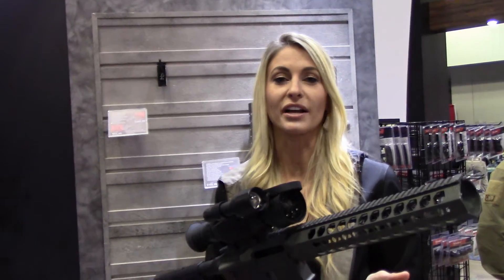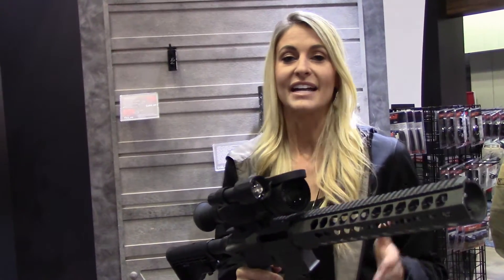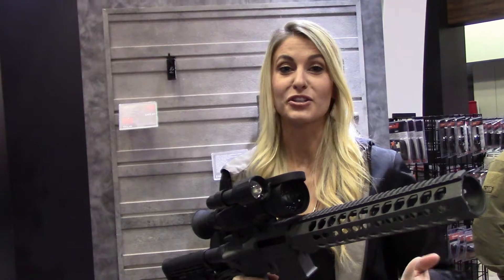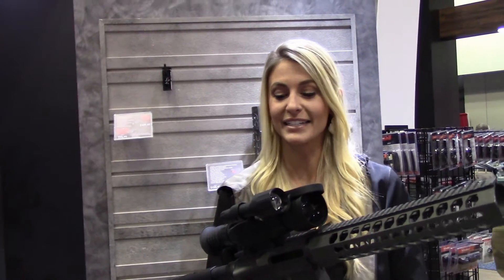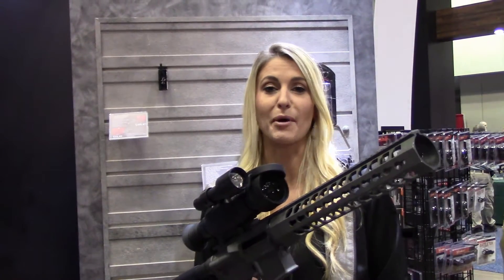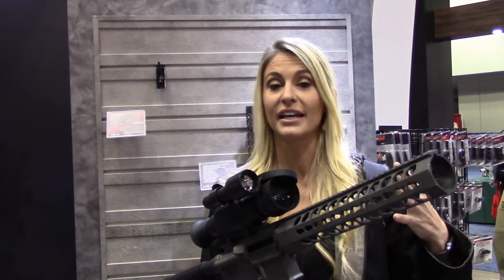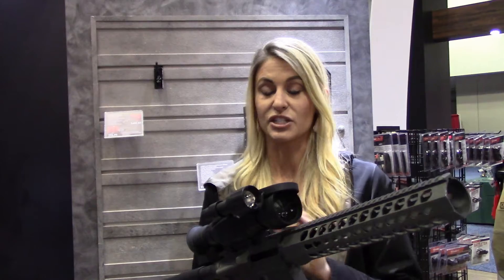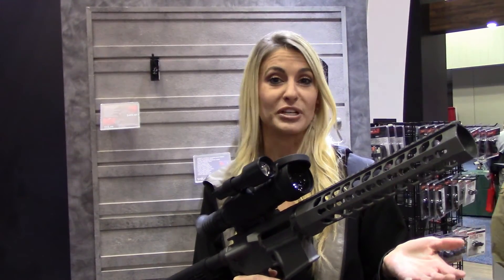Sightmark's Wraith HD 4 32x50 Digital Riflescope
See the future in high definition with the new Sightmark Wraith 4-32x50mm Digital Riflescope. Hunt with an advanced 1920x1080 HD sensor, providing full-color clarity in daytime; simply hit the left arrow to switch to night mode – with classic emerald or black and white viewing options. The Wraith comes with a removable 850nm IR illuminator to provide an enhanced nighttime image and accurate target acquisition up to 200 yards. Customize your riflescope with 10 reticle options and 9 color choices to fit your needs. The Wraith features a built-in camera allowing users to record and share videos. 4.5-hours of battery life with 4 common AA batteries and an external MicroUSB port expands options for power. Wraiths also allow video recording and export.